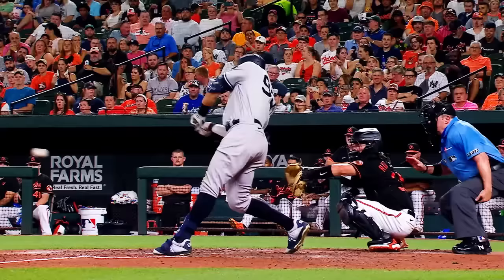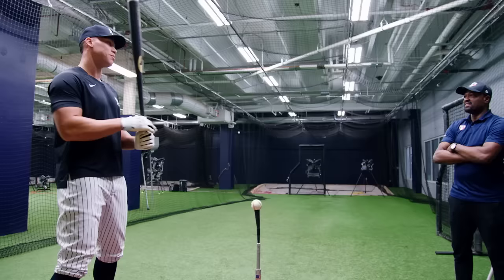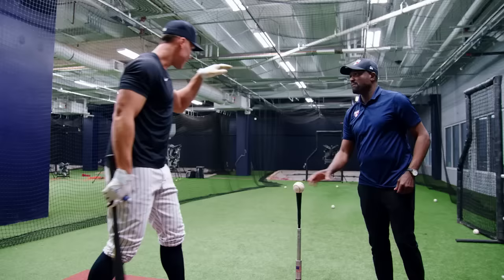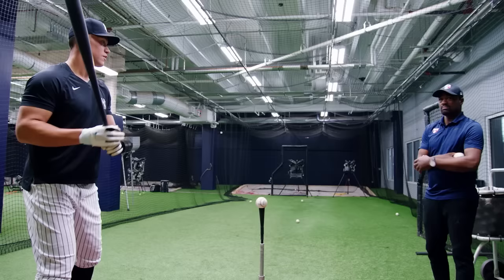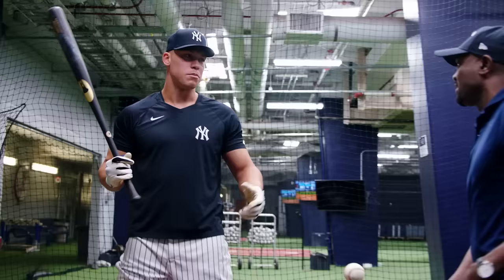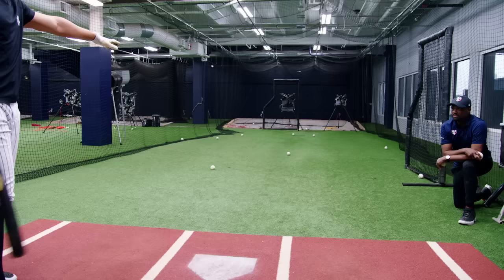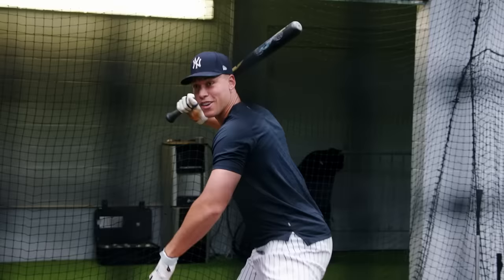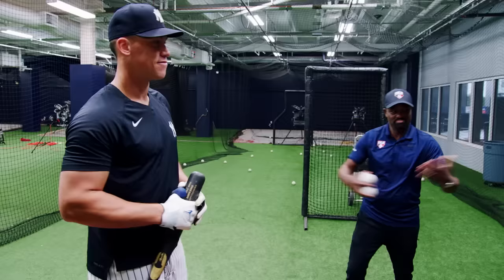Step Inside the Cage with Aaron Judge and Harold Reynolds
Harold Reynolds joined the reigning AL MVP after his historic 62 HR season to talk everything hitting.